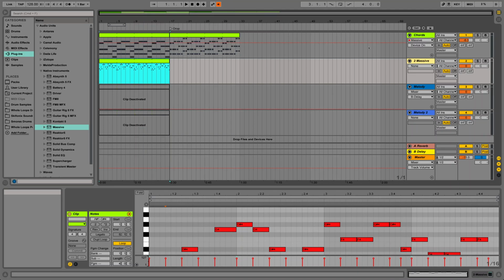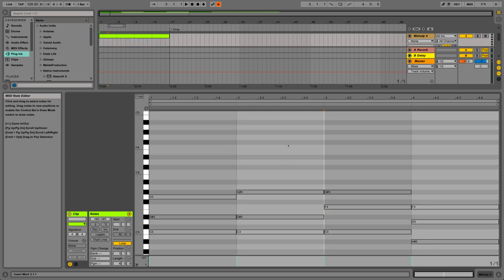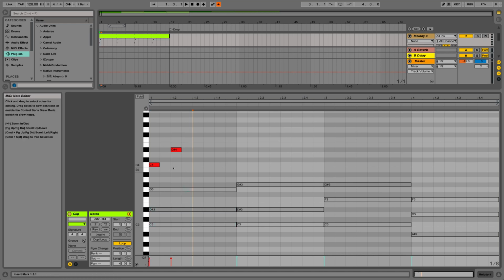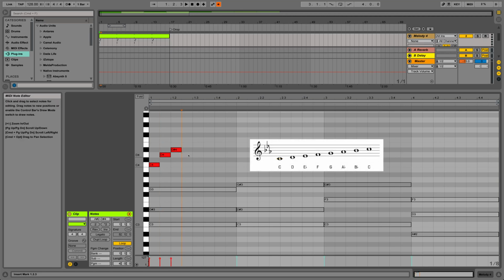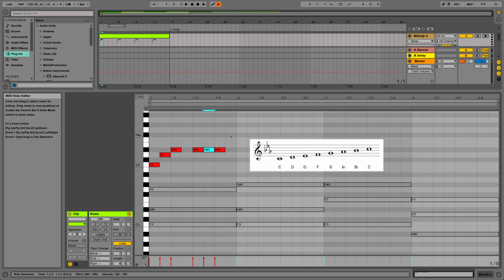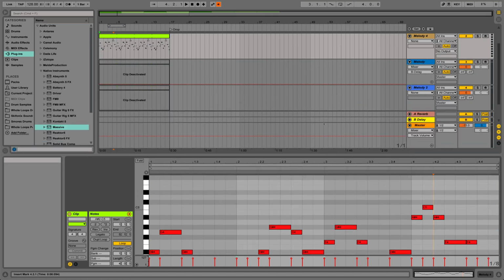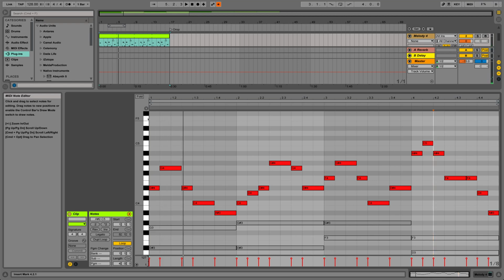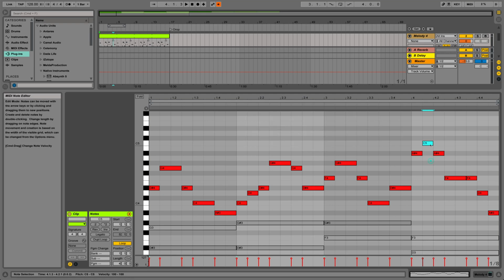Lesson 2d Using passing notes and auxiliary notes